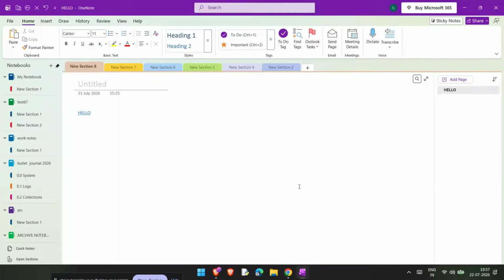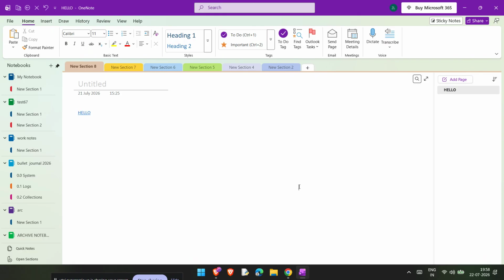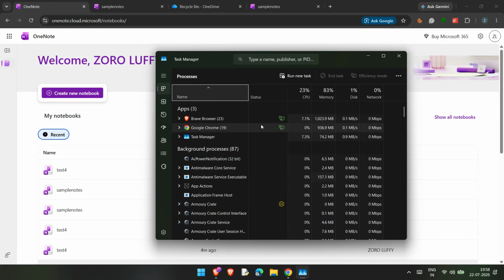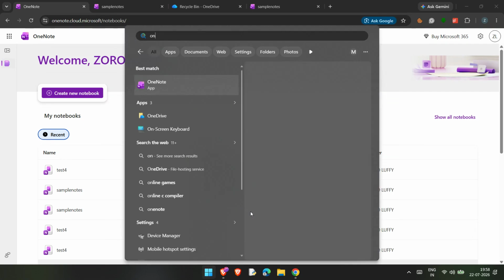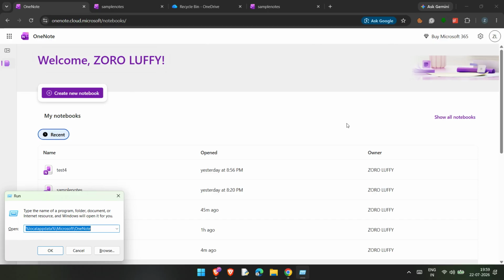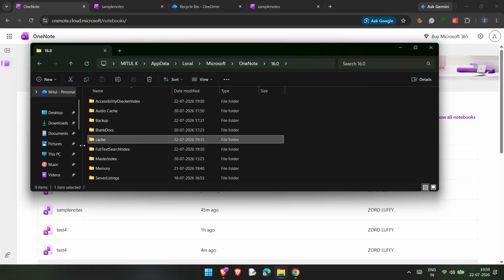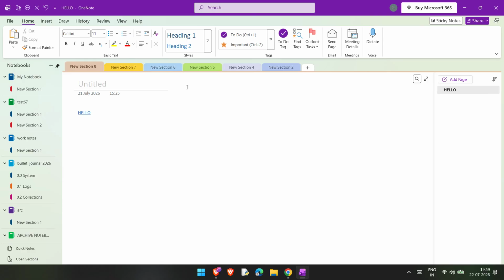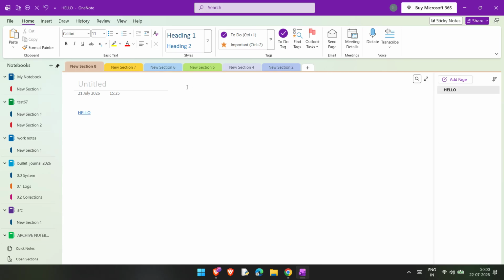Fix OneNote Error Code 0X20 (Step By Step Guide)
Learn how to fix OneNote error code 0x20 by ending stuck background processes and clearing the OneNote cache. This quick tutorial shows the easiest steps to unlock OneNote and get it working again.

🕚Timestamps:
0:00 Intro
0:14 Fix 1: End Stuck OneNote And OneDrive Processes
0:59 Fix 2: Clear The OneNote Cache Folder
1:46 Restart And Test OneNote Again
2:15 Recap And Final Tips

✍️What You'll Learn In This Video:
• How To End Hidden OneNote And OneDrive Background Processes
• How To Fix OneNote Error Code 0x20 By Clearing The Cache
• How To Open The Local OneNote Folder In Windows
• How To Rebuild OneNote Temporary Files Safely
• How To Restart OneNote After A File Lock Issue

💡Pro Tips For Fixing OneNote Error Code 0x20:
• Always Close OneNote Fully Before Deleting Cache Files
• Check OneDrive If OneNote Seems Frozen Or Stuck
• Restart Your PC If The Error Still Persists
• Make Sure You Delete Only The Cache Folder, Not Your Notebooks
• Wait A Few Moments After Relaunching OneNote For It To Rebuild Files